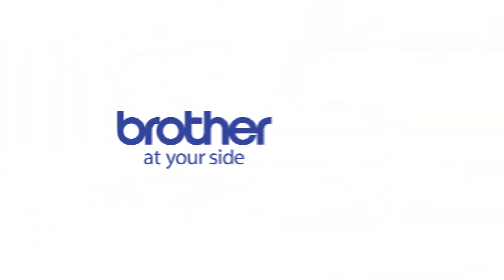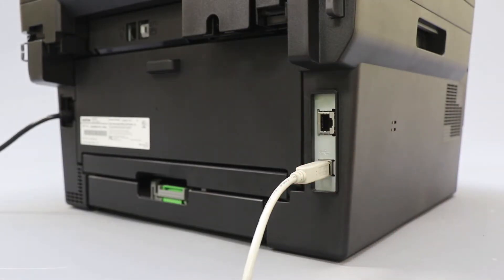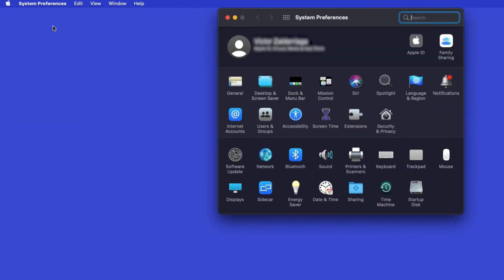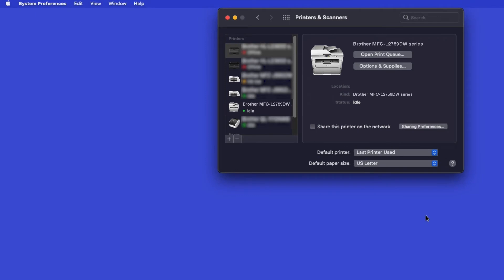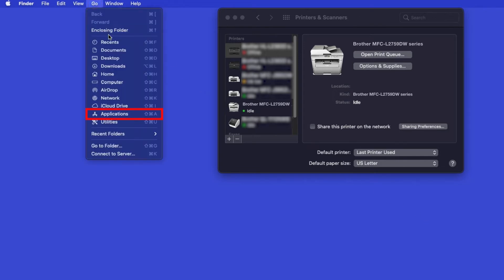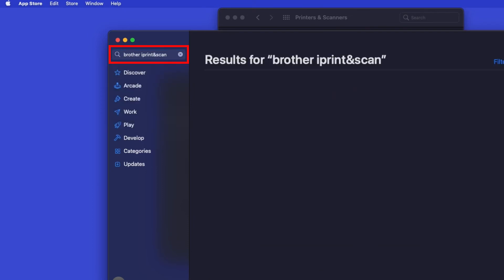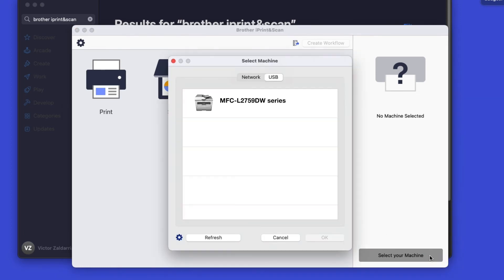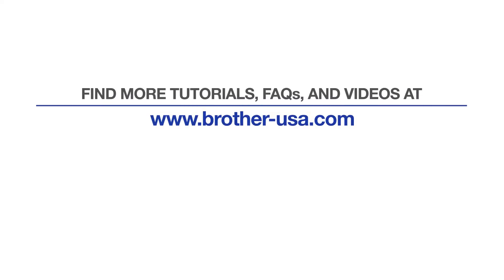USB Install MFCL2759DW - Macintosh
Learn how to set up your Brother MFC-L2759DW laser printer with a USB connection in this tutorial.

Models covered:
Brother MFCL2759DW

Quick Links / Table of Contents:
Intro 00:00
Models covered 00:10
Connect the cable - 00:20
Add printer in OS - 00:38
AirPrint driver - 01:03
Install iPrint&Scan - 01:42

This video will cover multiple models and operating systems even though your machine may not match the model on the screen the overall process will be the same. (Covers HL-L2395DW and MFC-L2750DWXL network setup too.)

Verify the connection is set to USB. Select your model, then click OK

Customers also searched:
Brother MFC L2759DW USB Macintosh